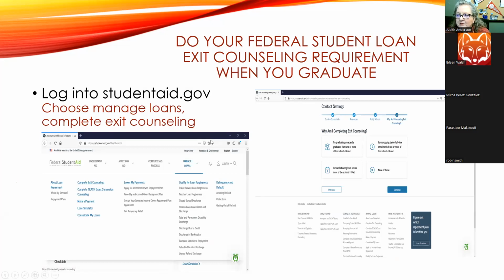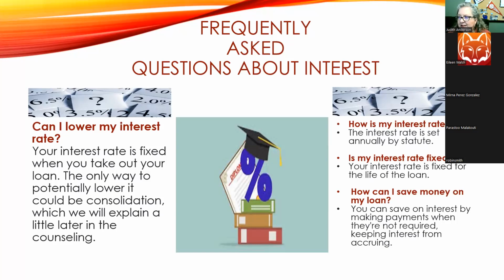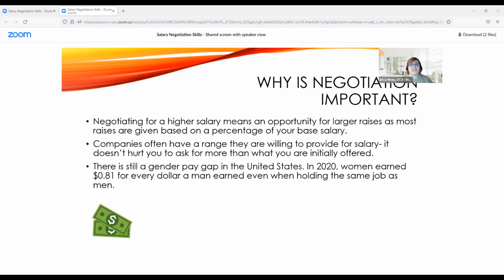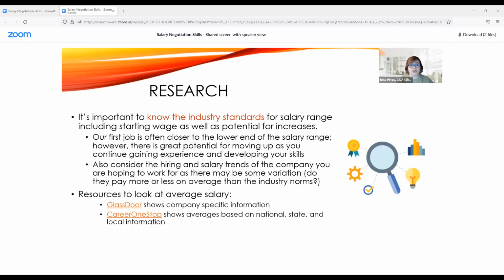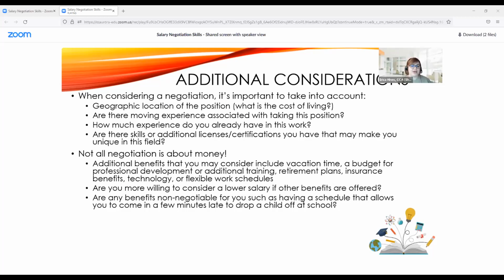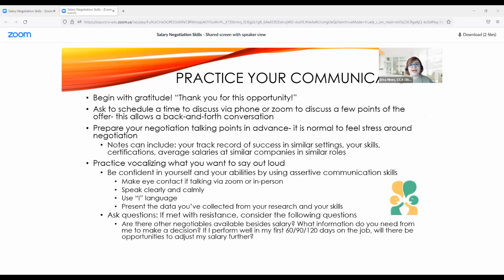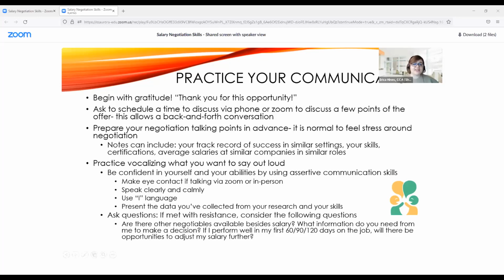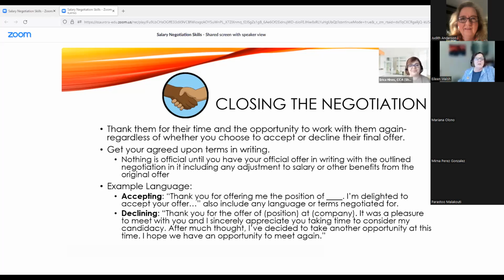04132022 Financial Literacy Week Transitioning from College to Work